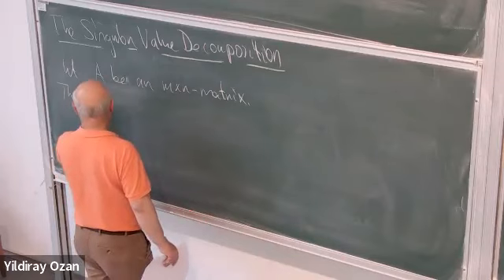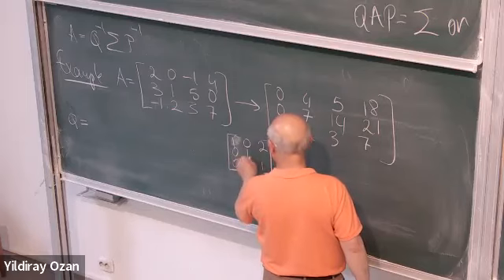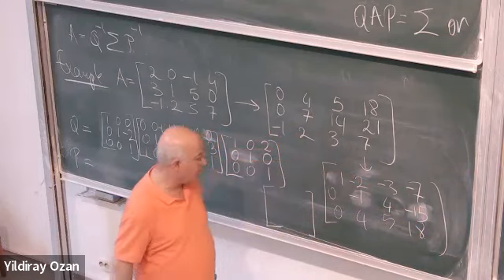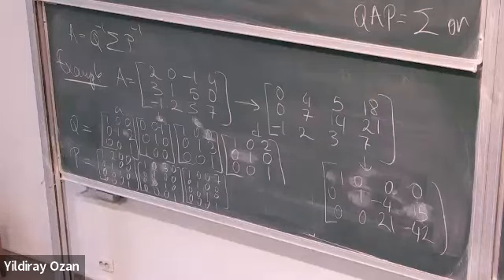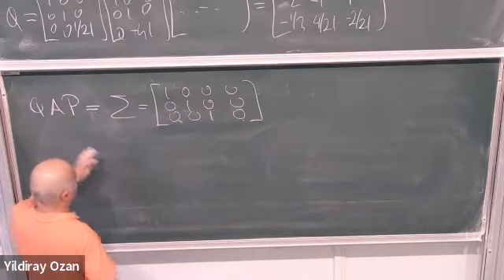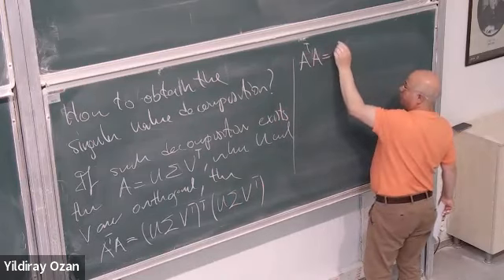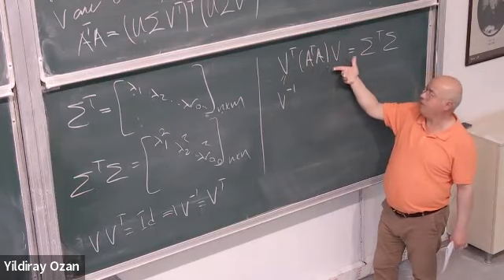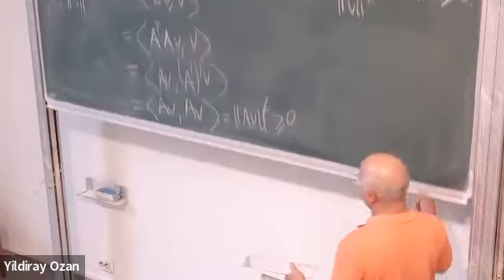Math 262-45 METU Mathematics Department- Linear Algebra II - 2023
Singular Value Decomposition-1